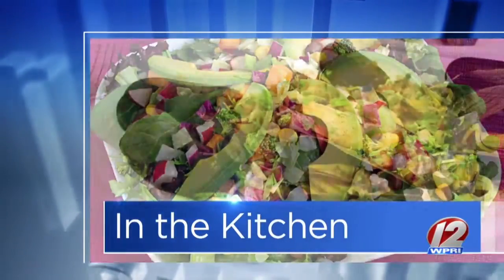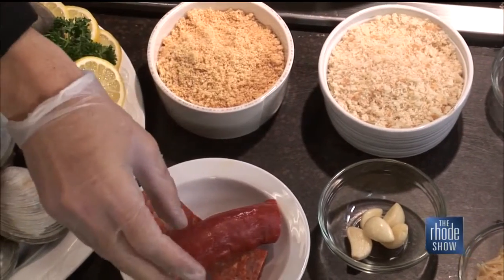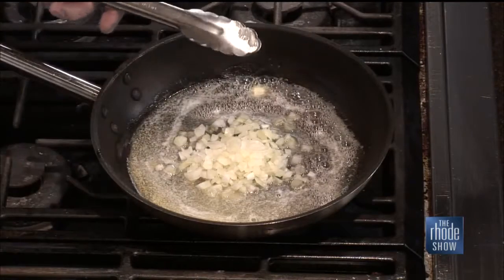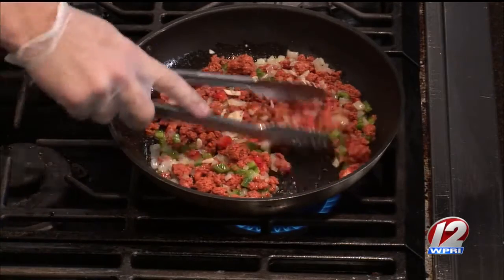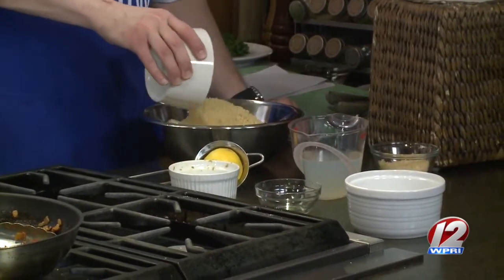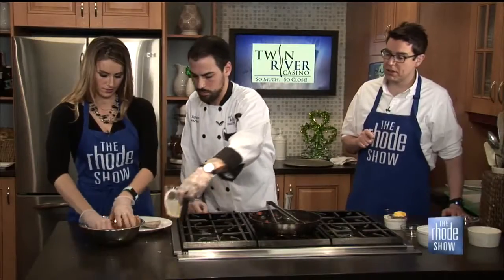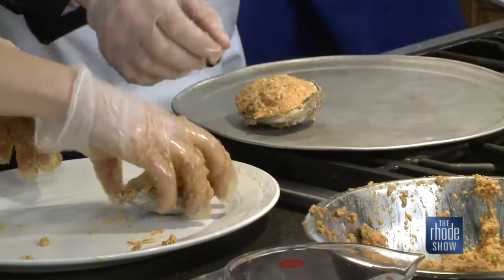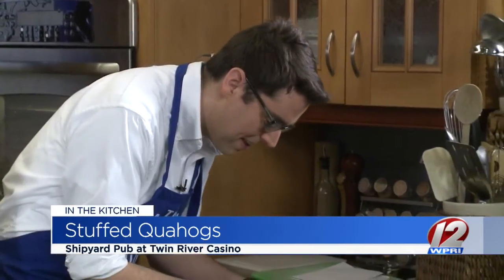In the Kitchen: Stuffed Quahogs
Shipyard Pub at Twin River Casino makes stuffies!